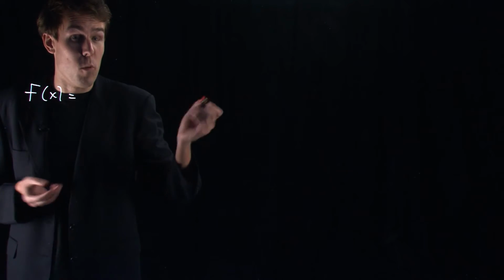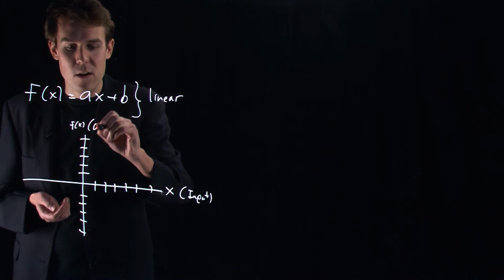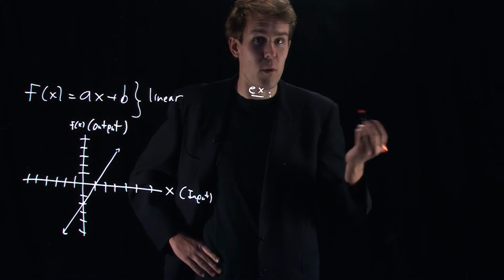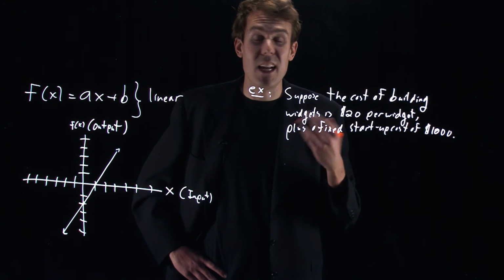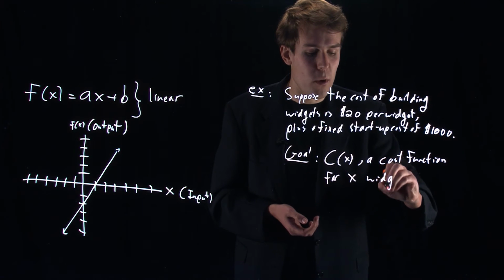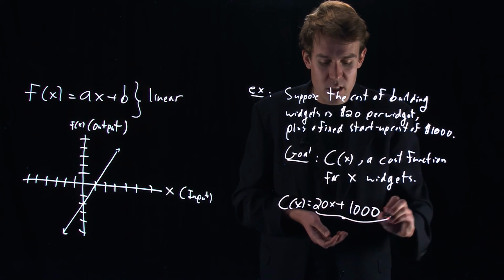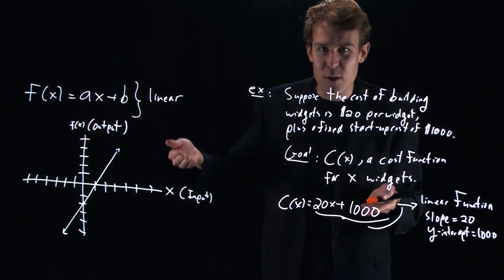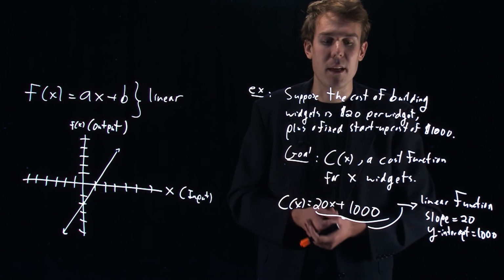algebra 3 2 1